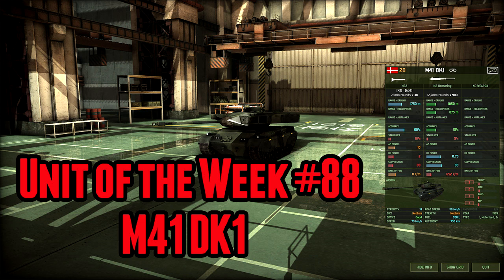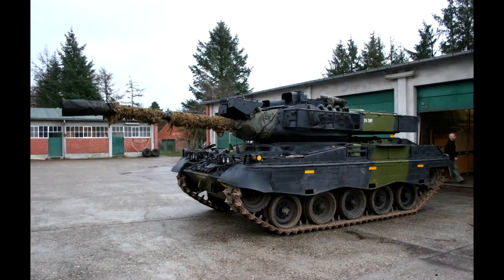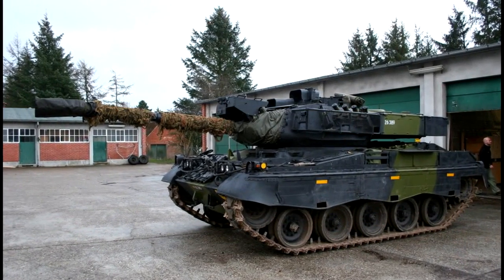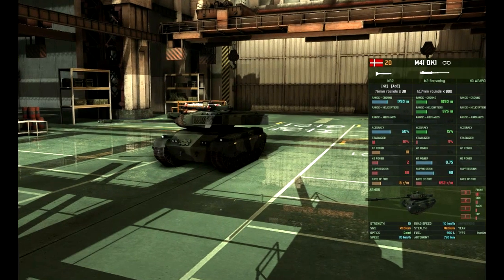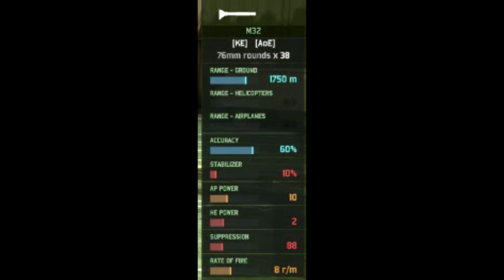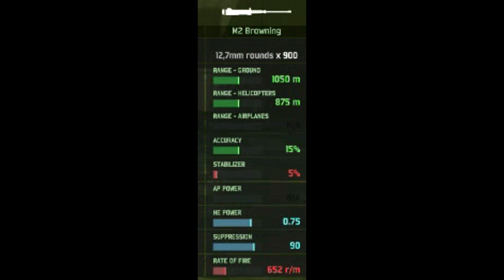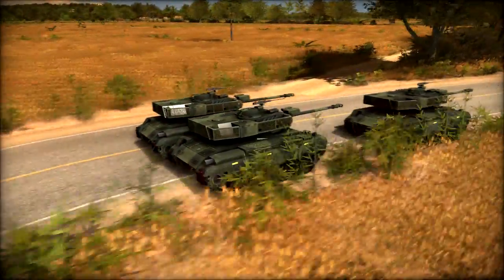Unit of the week #88 (M41 DK1)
A dinky abrams!